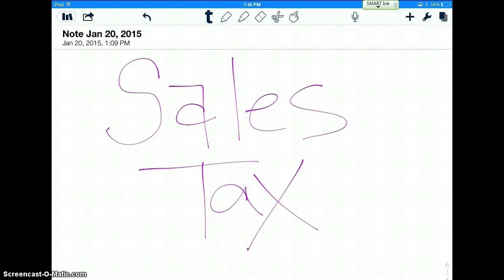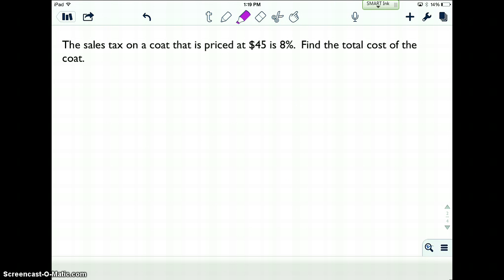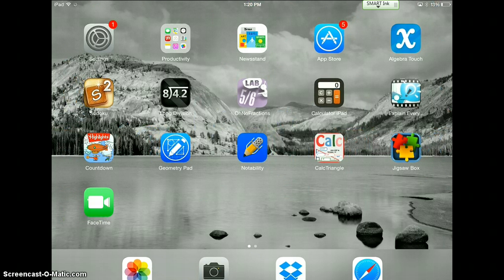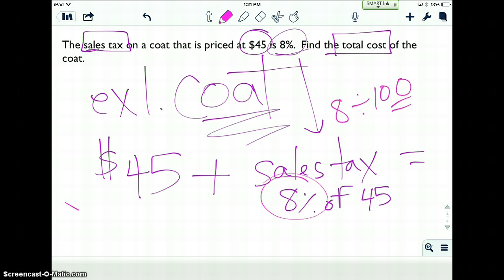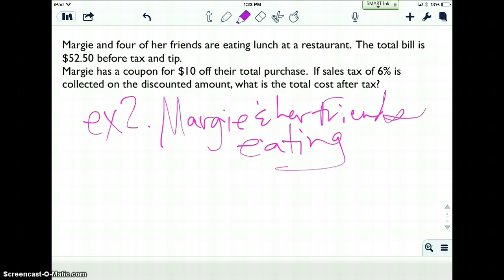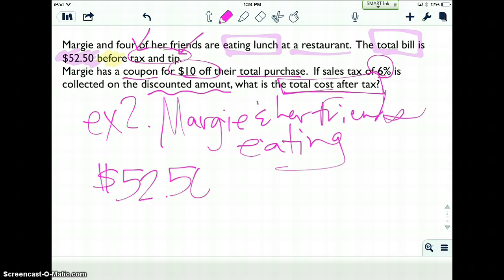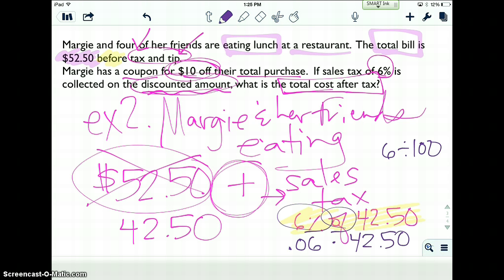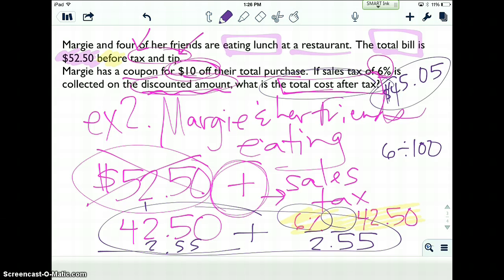Sales Tax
Examples